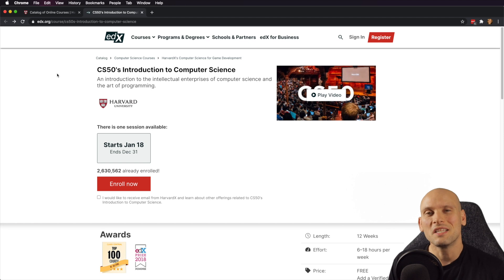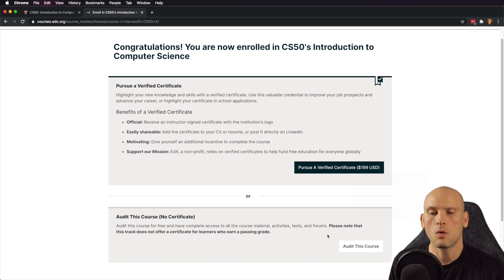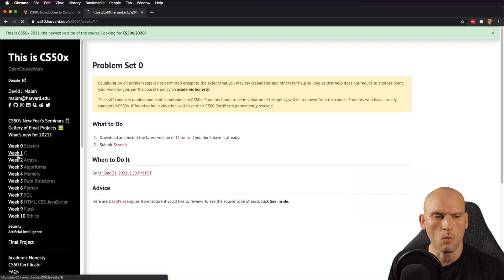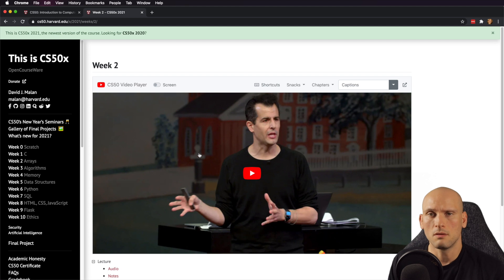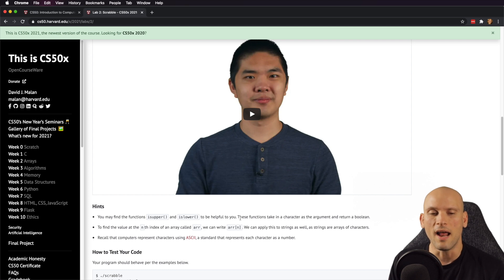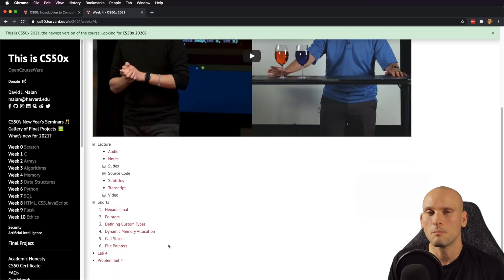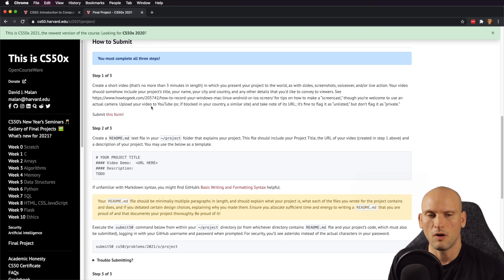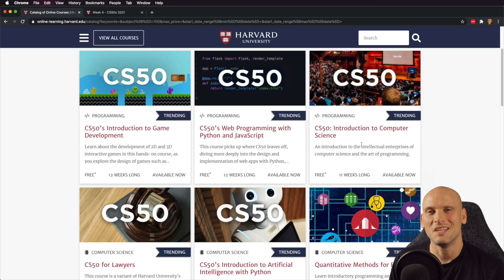Learn To Code For FREE At Harvard University // CS50: Introduction To Computer Science Review